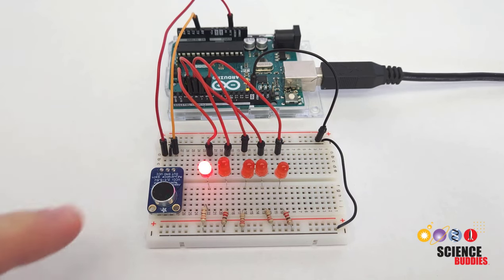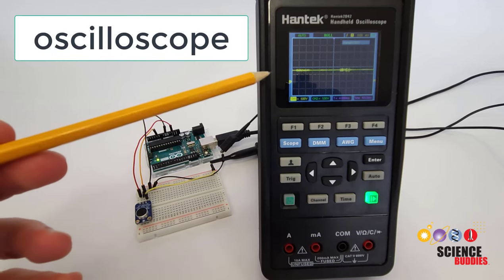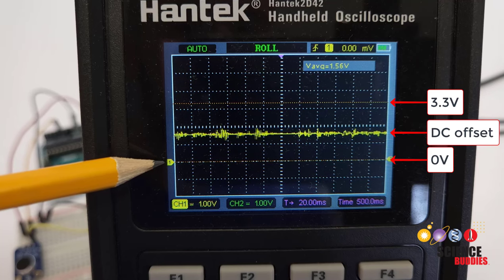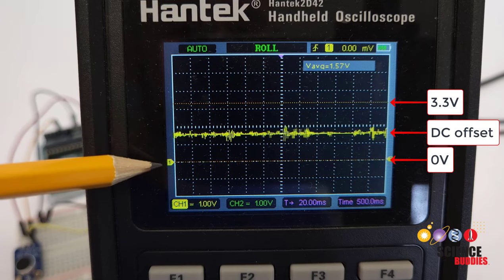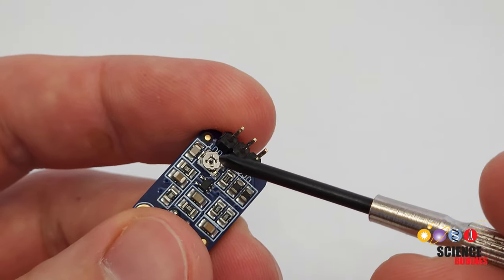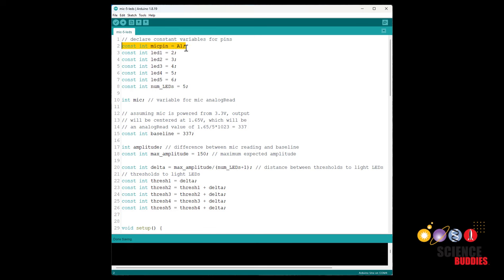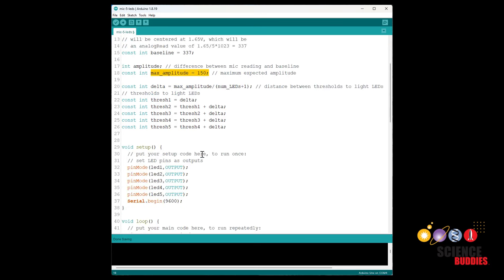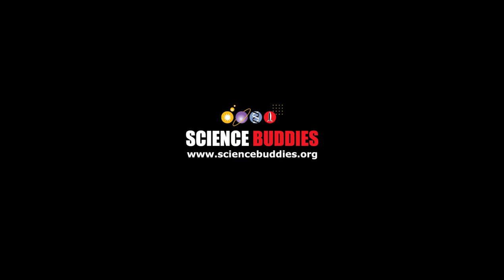How to Use a Microphone with Arduino (Lesson #12)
Learn how to use a microphone with the Arduino's analog input so you can make projects that react to sound! See our complete playlist of Arduino tutorials and the Science Buddies website for cool science projects you can do with an Arduino

Note: we wanted to past the code into the video description, but unfortunately YouTube says "angled brackets aren't allowed."

0:00 introduction
0:44 wiring
1:05 how the microphone works
6:04 code